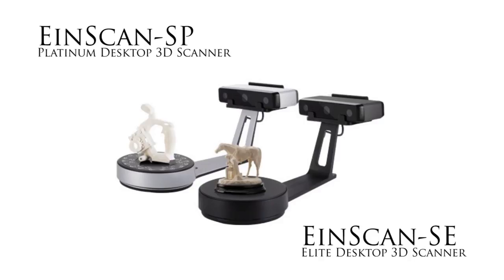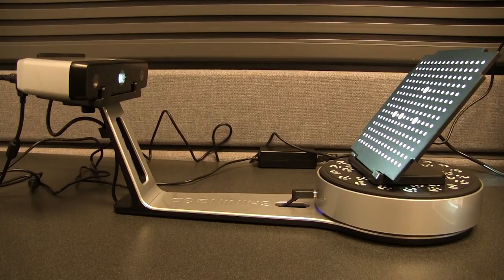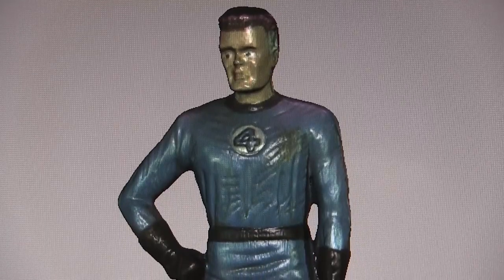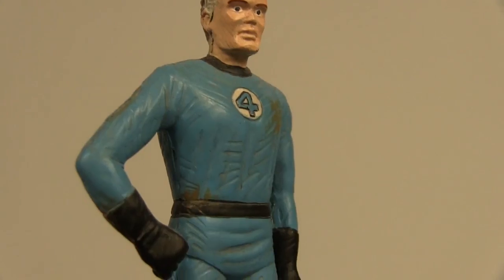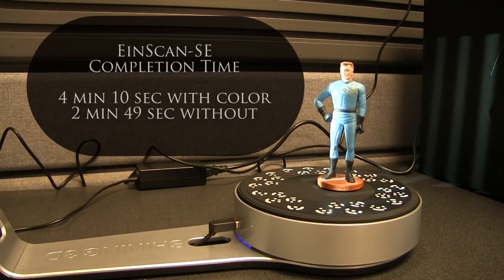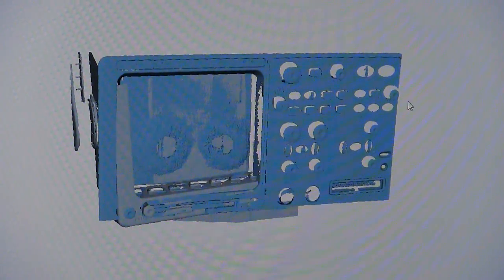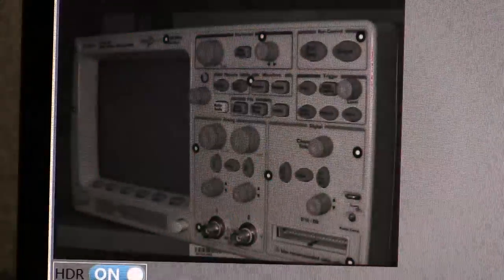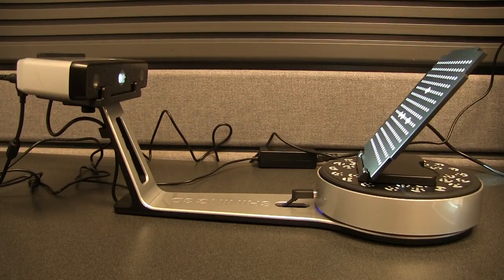Affordable, Easy Desktop 3D Scanning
We test two Shining 3D EinScan white light scanners. Are they ready for prime time? Read the original article